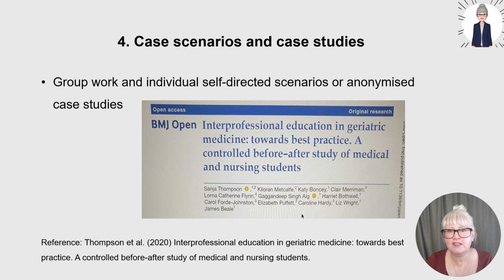Integrating Patient Experiences into Nurse Education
In this video I share key tips to help nurse educators integrate patient experiences into nurse education and nursing curriculums. Sharing patients' experiences promotes a person-centred approach and has a positive impact on learners satisfaction.